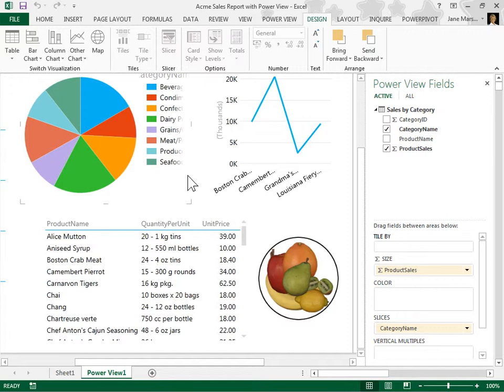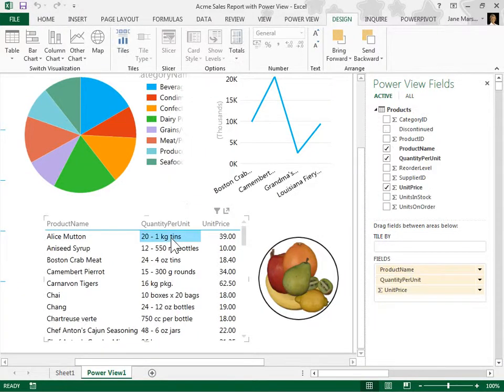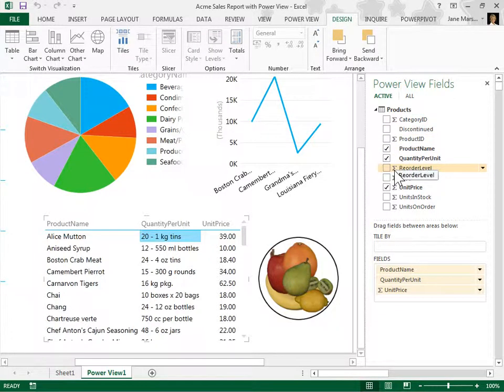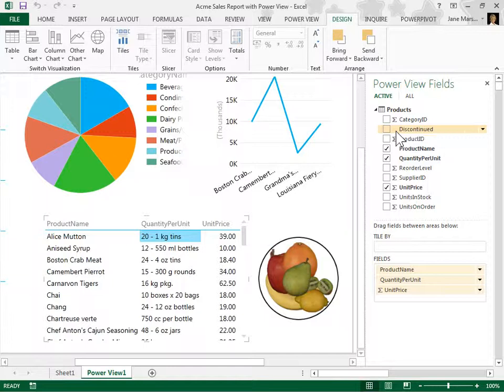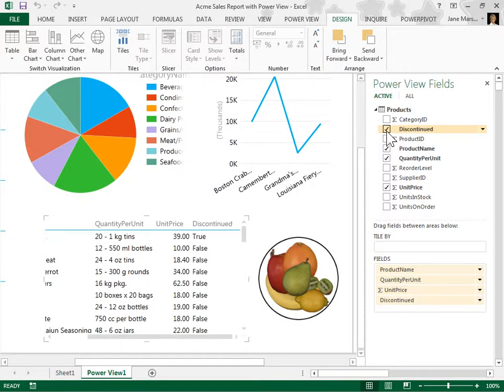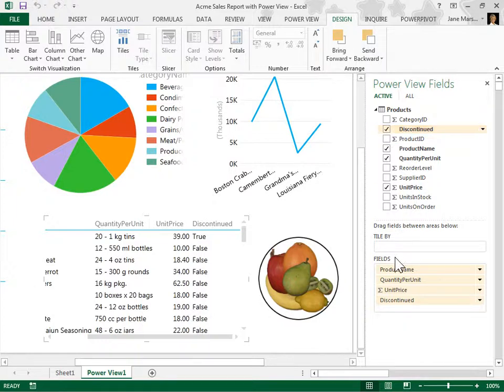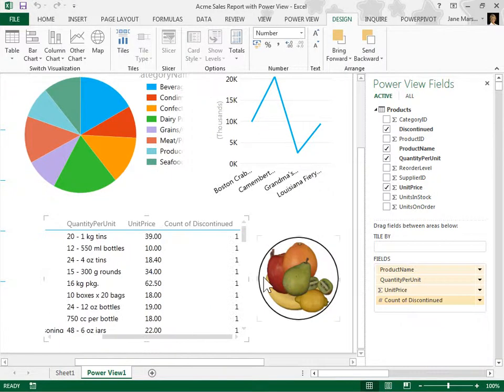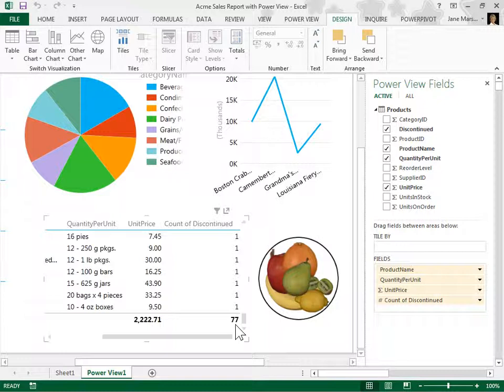Excel 2013 Convert a Non-Numeric Field to an Aggregated Field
How to Convert a NonNumeric Field to an Aggregated Field